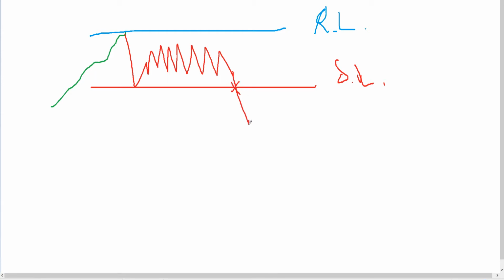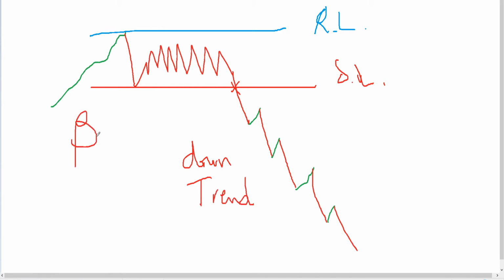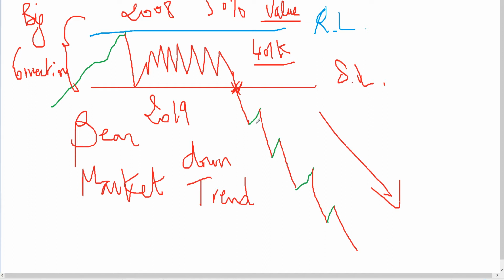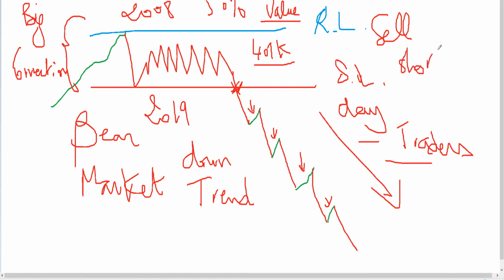How to Recognize Bear Market Trend?